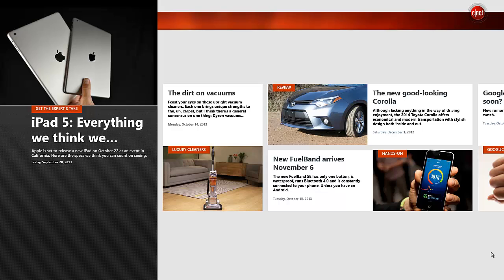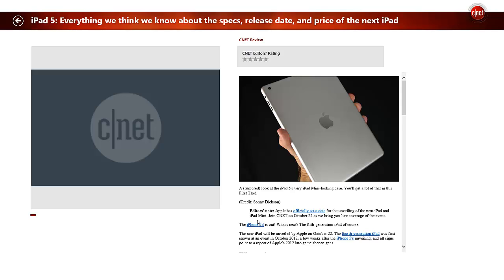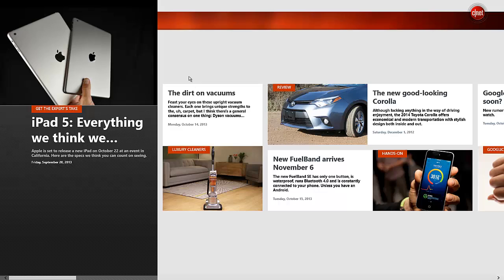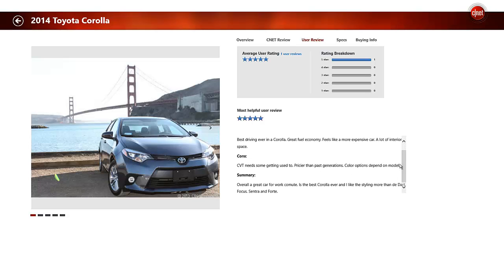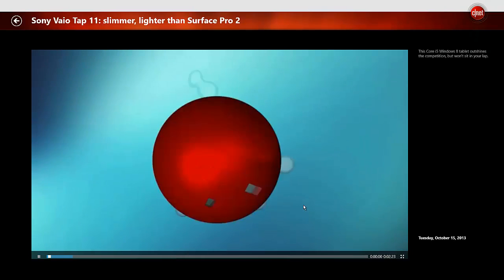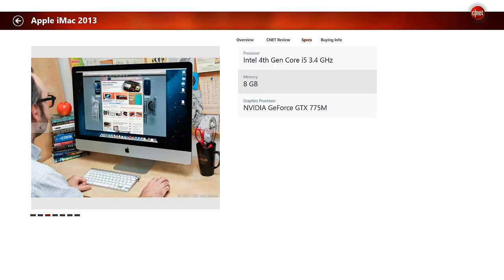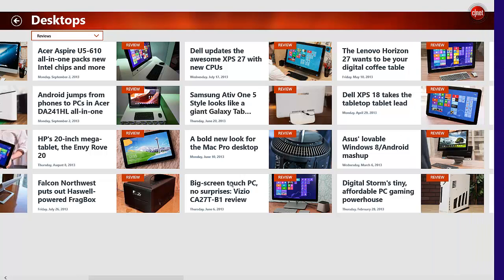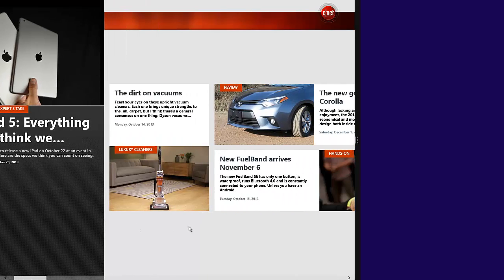Windows 8.1 App Review - CNet